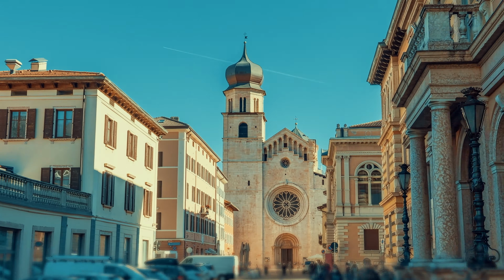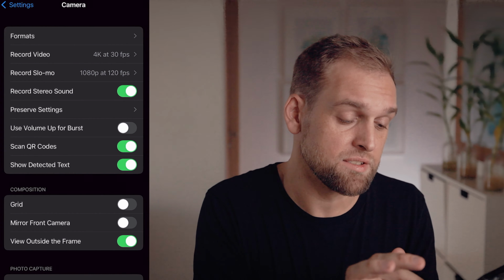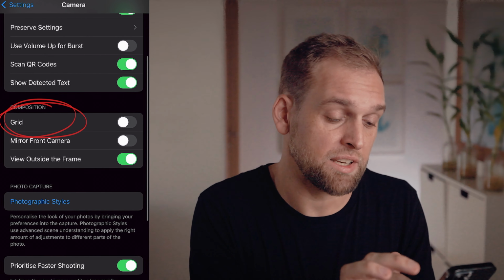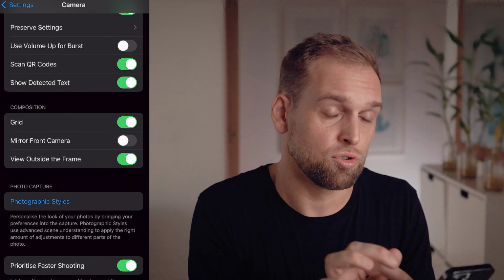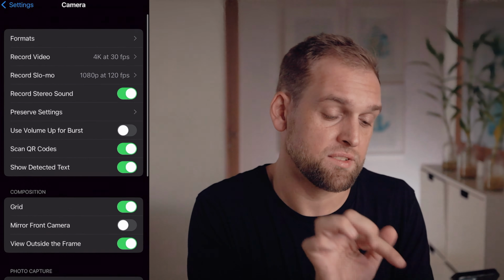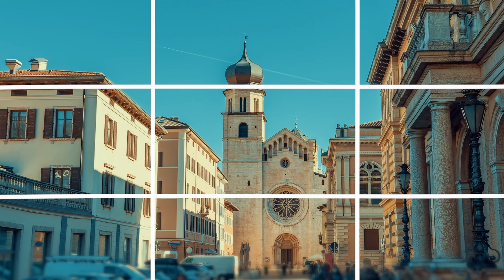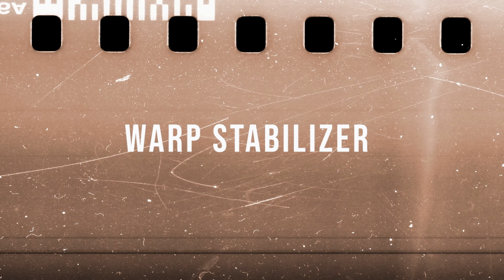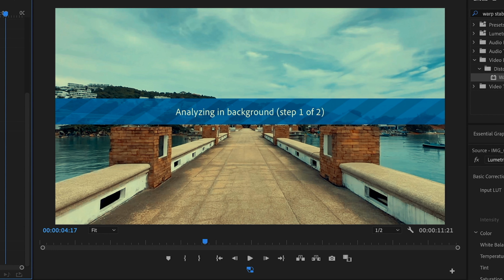HYPER LAPSE | Shoot & Edit on iPhone 14 PRO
In this tutorial I explain how to make a hyperlapse on the iPhone 14. It is the same workflow on how to make a hyperlapse on any smartphone or iPhone models like the 13 or 13 Pro. The stabilization on the iphone 14 has become so powerful you can shoot awesome handheld hyperlapses and don‘t necessarily need to shoot a hyper lapse with a gimbal (DJI OM6 or Zhiyun Smooth 5). I also explain how to stabilise your hyperlapse in Adobe Premiere Pro CC 2023 by using Warp Stabilizer which work equally well with other software just like Final Cut Pro X or DaVinci Resolve Studio. Try it out yourself and learn how to shoot a simple hyper lapse video fast and without a lot of effort.

🎹MUSIC FOR YOUR VIDEOS? GET 2 MONTHS FREE!

LIFETIME MUSIC SUBSCRIPTION?

🃏 CAMERA CHEAT SHEET PLAYING CARDS:
On Amazon

TECH WRAP
On Amazon

🎥 GEAR I USE:
MAIN CAMERA
SECOND CAMERA
FAVORITE LENS 1
FAVORITE LENS 2
FAVORITE LENS 3
RF ADAPTER
CINEMA CAMERA
GIMBAL 1
GIMBAL 2
ACTION CAM
MAIN DRONE
BACKUP DRONE
VIDEO LIGHTS:
APUTURE MC
NANLITE PAVOTUBE 6ii C
SMARTPHONE GIMBALS:
DJI OM5
SMOOTH 5
MOZA MINI MX
DJ OSMO MOBILE 4
DJI OSMO MOBILE 3